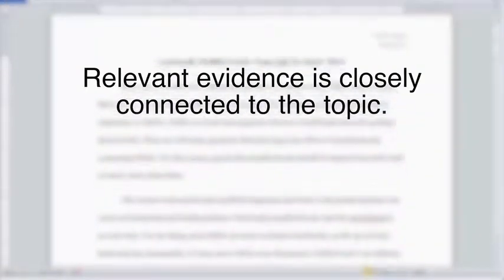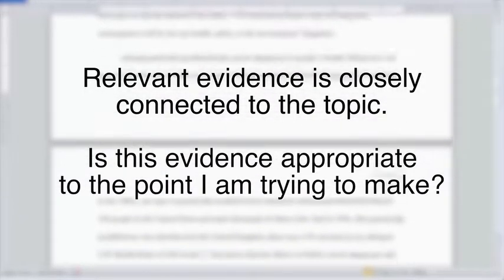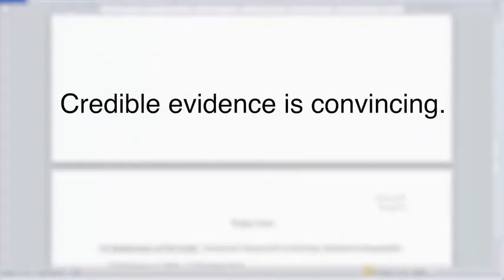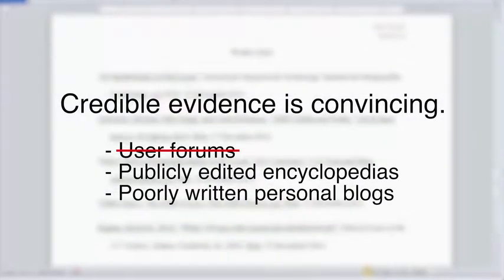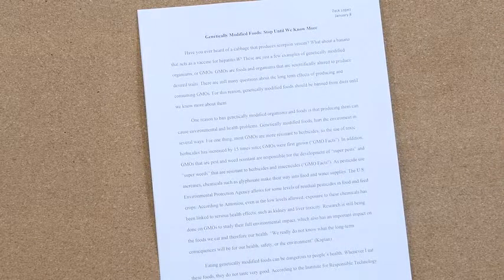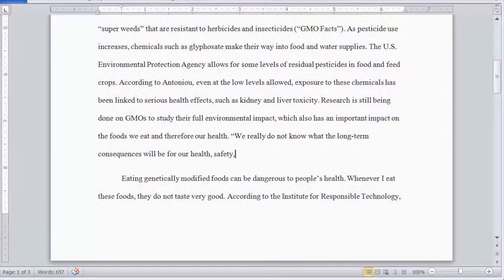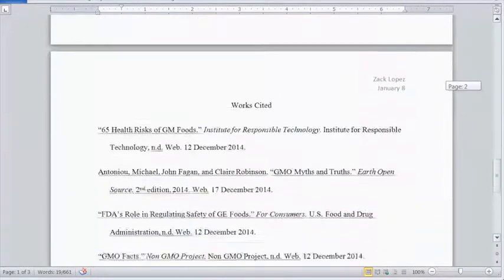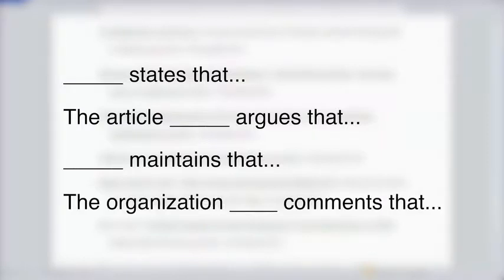Argument Essay Citing & Analyzing Evidence